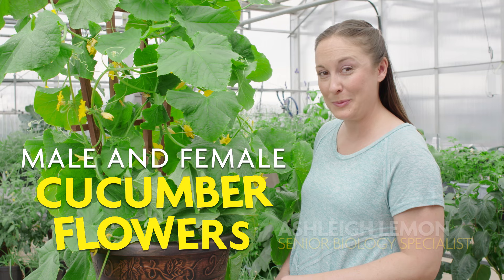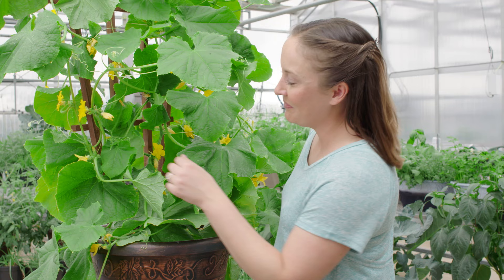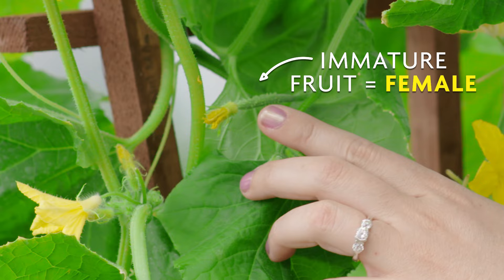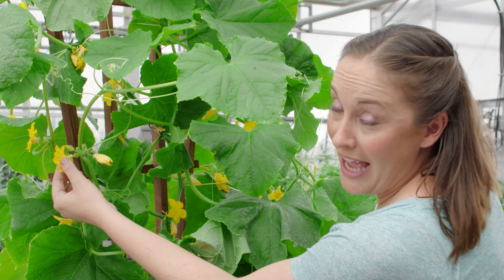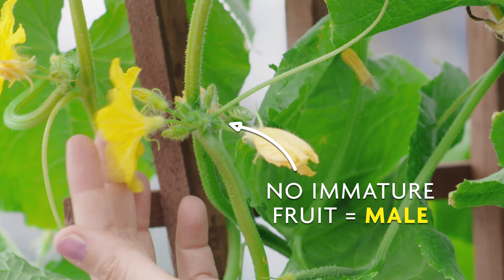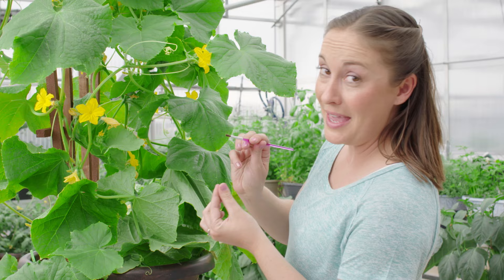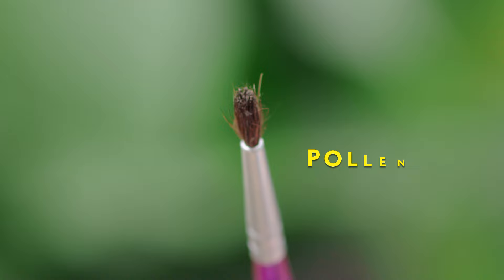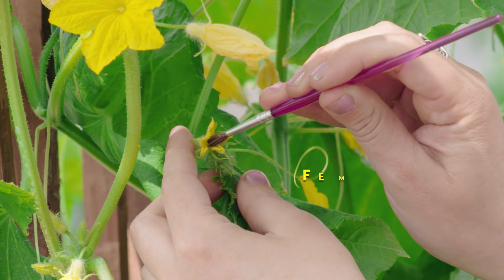How to Hand-Pollinate for More Cucumbers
Are your cucumber plants producing less fruit than you'd like? Every cucumber plant has both male and female flowers, and without pollination between the two, you won't get much fruit. If nature isn't getting the job done, you can do the pollinating yourself. Don't worry, it's easy! Just follow these tips.

Download our free Homegrown app for iOS or Android to record, share, and improve your food growing skills

Share your harvest and join the gardening conversation on social media 👩‍🌾👨‍🌾